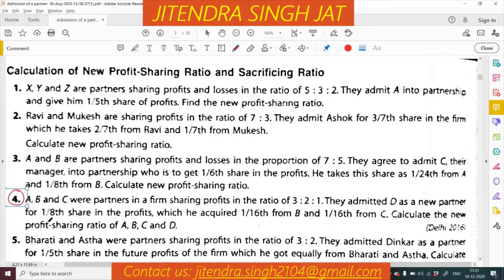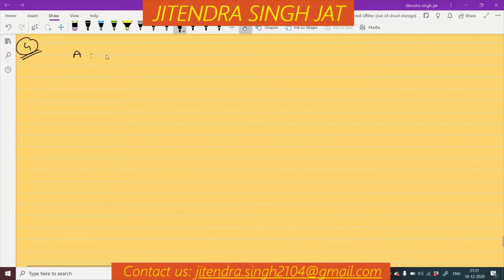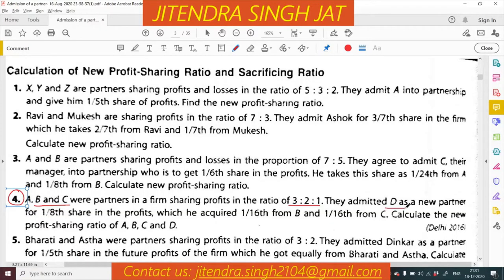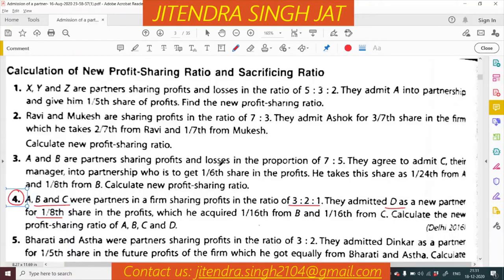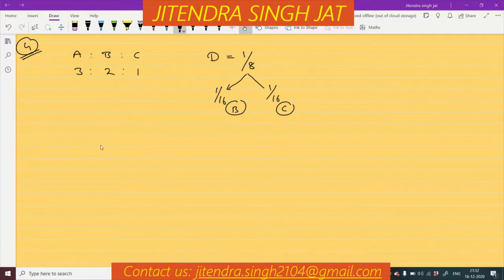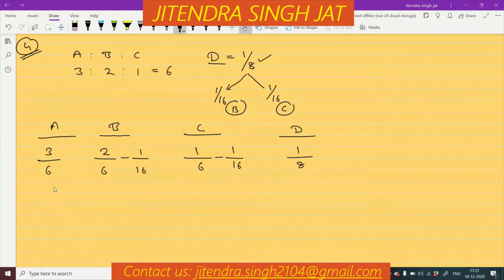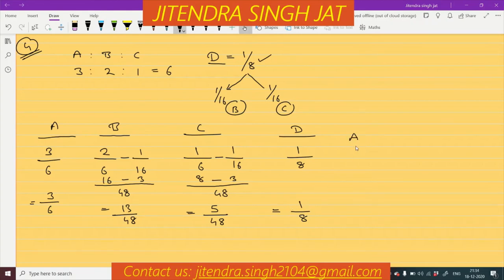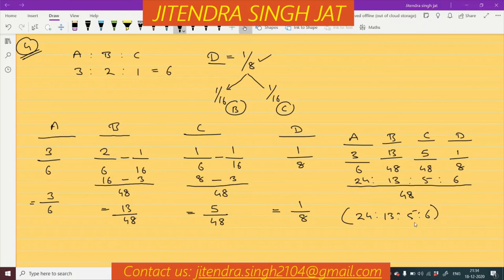Q.No 4 | Admission of a Partner | Class 12th | TS Grewal Solutions | 2020-21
Calculation of New Profit Sharing Ratio.